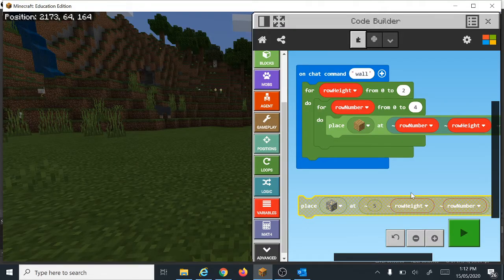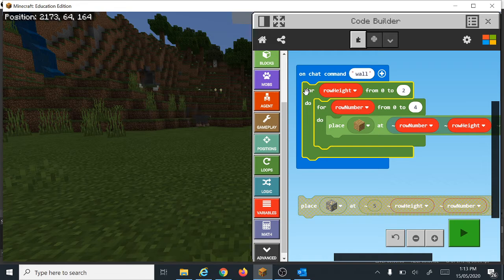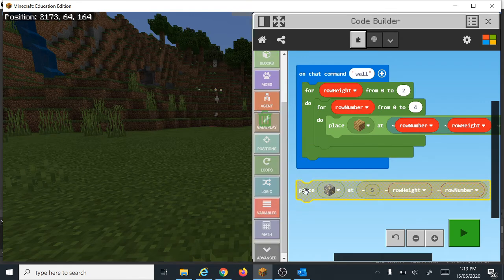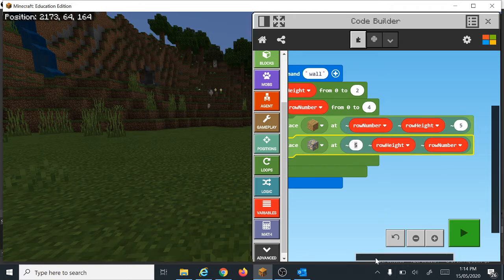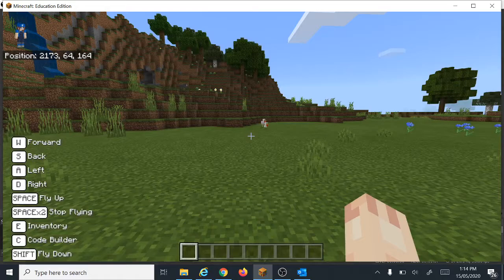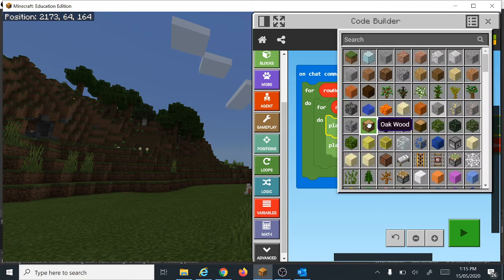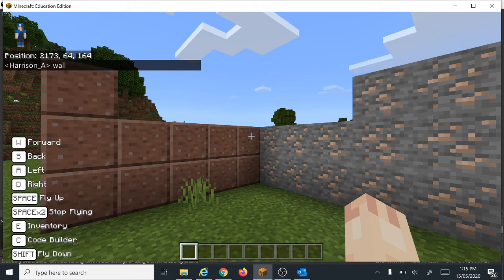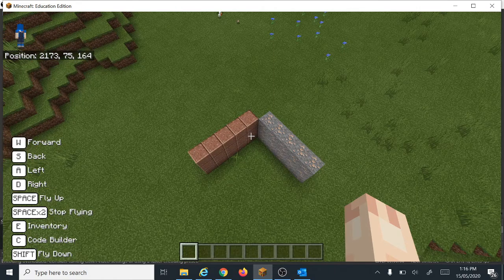Building along the Z Axis